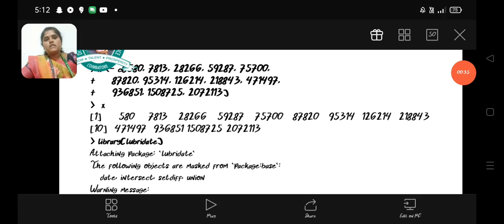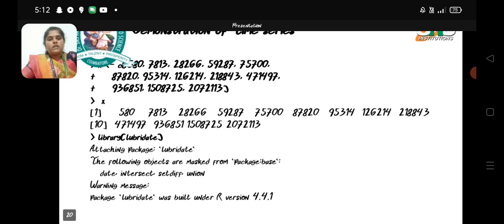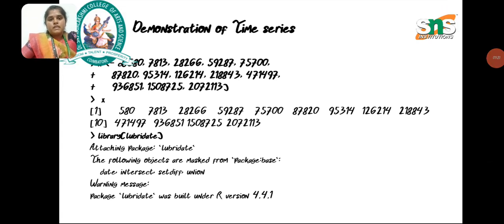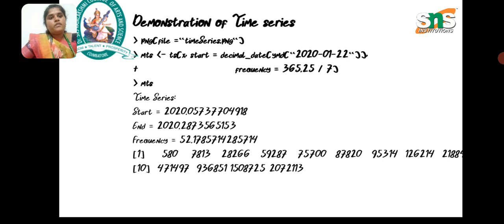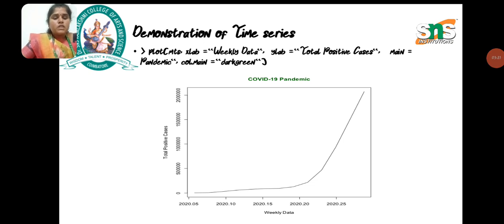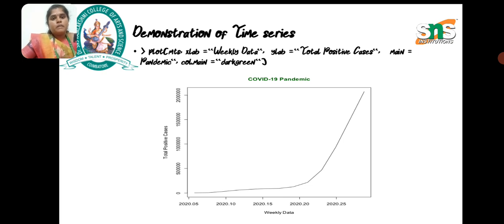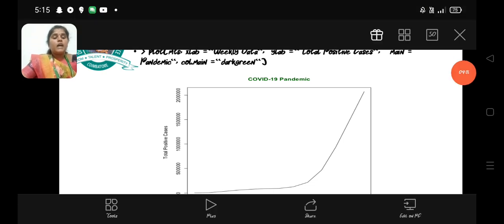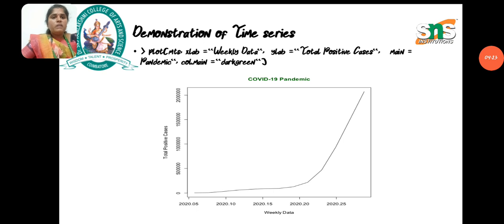Dr. G. Suganya|AP|Business Administration(UG)|Lecture video|Time series analysis in R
Time Series Analysis in R is used to see how an object behaves over some time. In R Programming Language, it can be easily done by the ts() function with some parameters. Time series takes the data vector and each data is connected with a timestamp value as given by the user. in R time series analysis this function is mostly used to learn and forecast the behavior of an asset in business for a while. For example, sales analysis of a company, inventory analysis, price analysis of a particular stock or market, population analysis, etc.